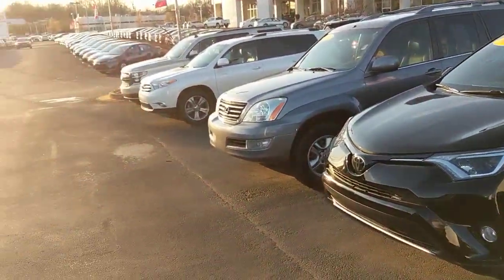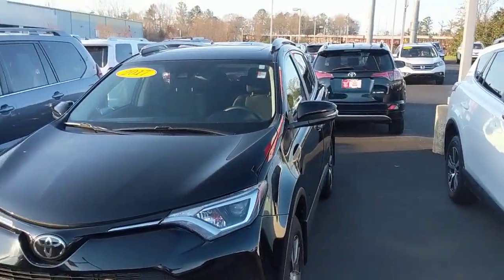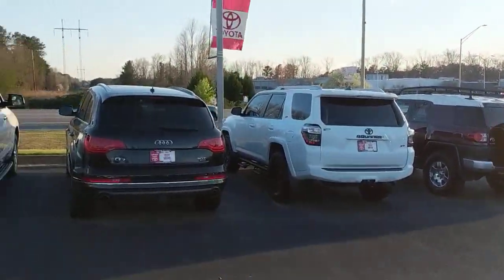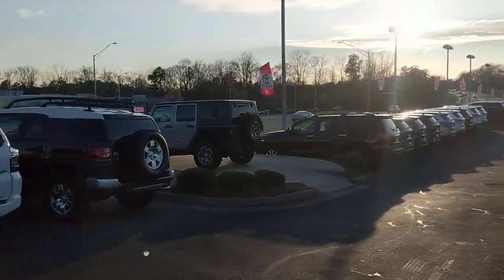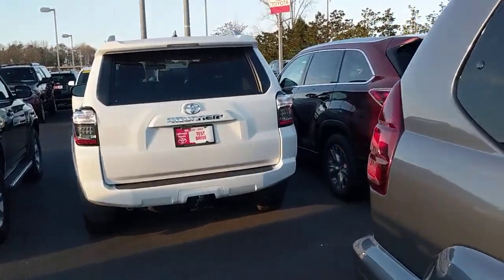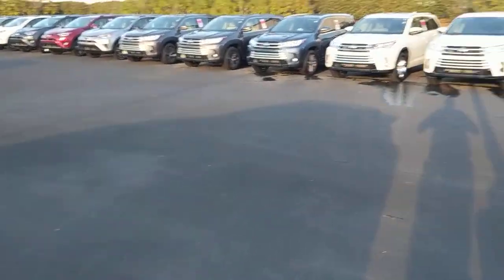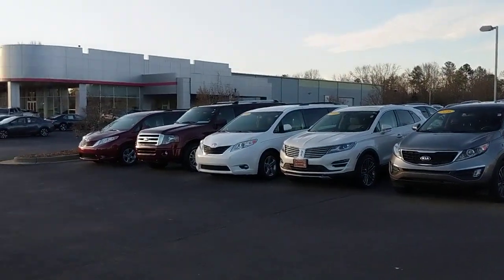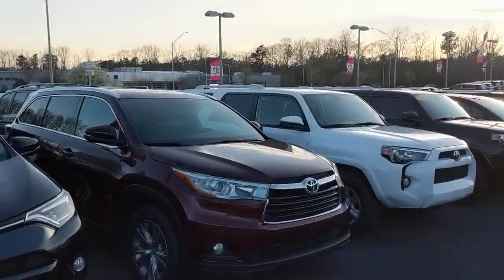Mr Thompsons used SUV selection by Garrett